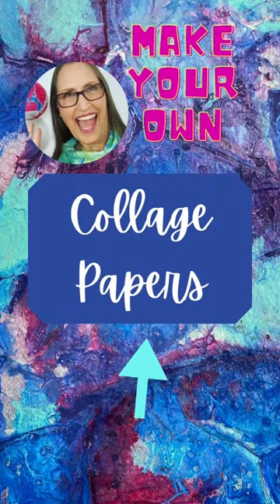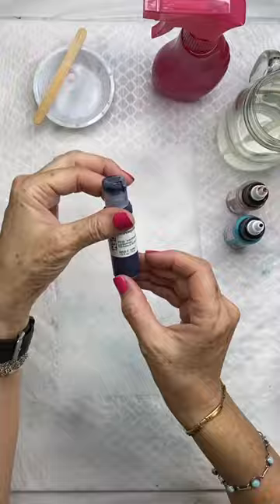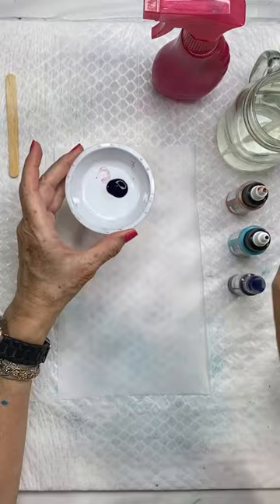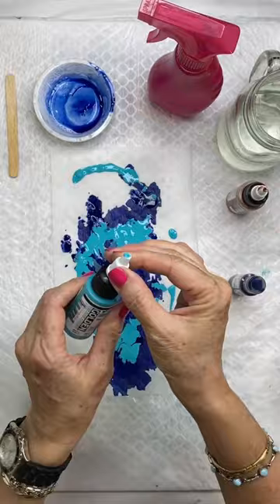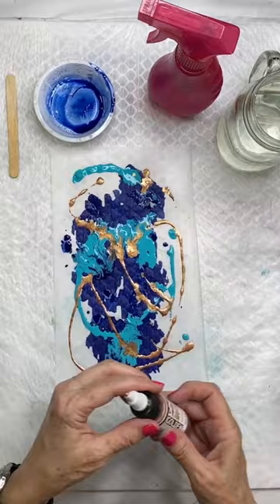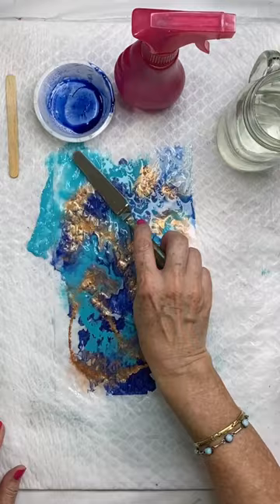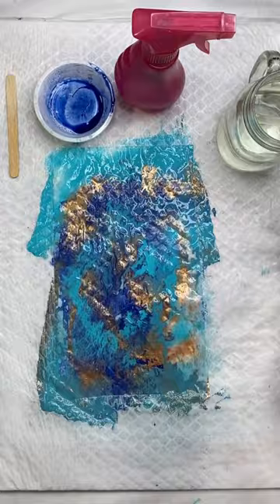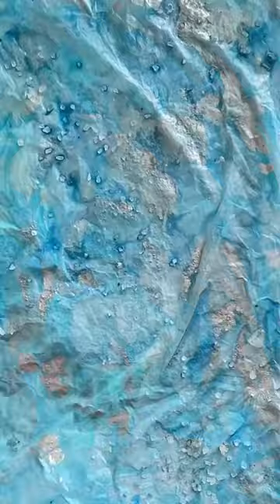Art Tip - Make Collage Papers with Fluid Acrylics 🎨🩵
I like to make my own colorful tissue papers for collage art and it's super easy to do! The trick is to use Wet Strength Tissue Paper to get great results. Use it flat or crinkle the paper first before applying paint to get extra movement in the final results.

It helps to start with fluid or very flowy acrylic paints to which you can even add a little water. Note that you can also add Acrylic AirBrush or Flow Medium to tube paints to help them become more water-like, but not loose their ability to adhere to the paper. You may notice a lot of paint wash away when you rinse your newly dried paper if too much plain water was added to the paint.

I hope this quick tip helps other artists out there. 🖋️😍

Here's where you can find the supplies mentioned in this video.

Carnival White Wet Strength Tissue Paper
Golden Fluid Acrylic Paints 1oz Each Intro Set of 6
Golden Fluid Acrylic Paints 1oz Each Set of 10
Golden High Flow Acrylic Paints 1oz Each Intro Set of 6
Golden High Flow Acrylic Paints 1oz Each Set of 10
Arteza Palette Knife Set of 8
Plastic Stacking Shallow Paint Cups Set of 12
Water Spray Bottle 8 oz Each Set of 3 Multi Color Tops
Coarse Grain Salt

Follow my other social channels for cool painting hints and tips and learn where I will be presenting workshops live around the USA:

Happy ARTING! 🎨